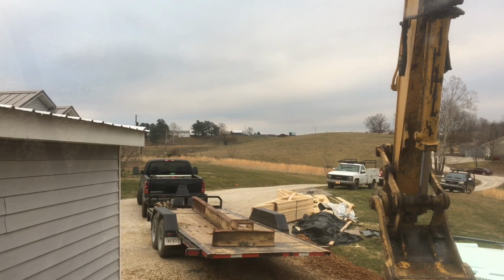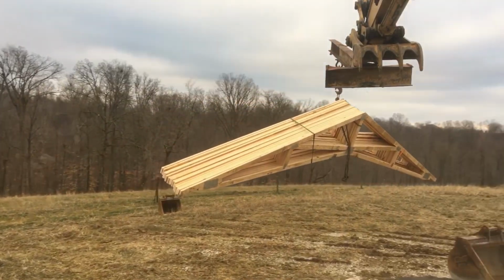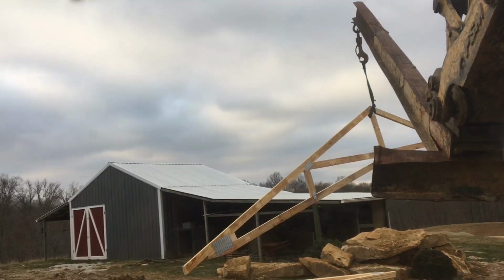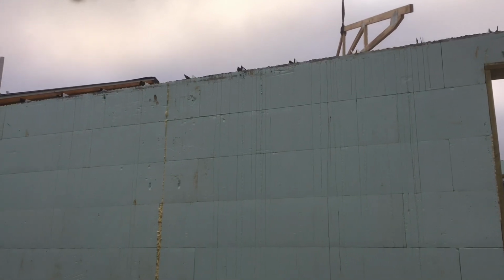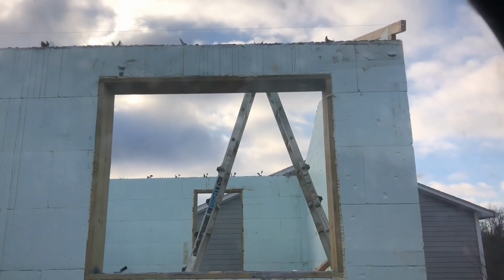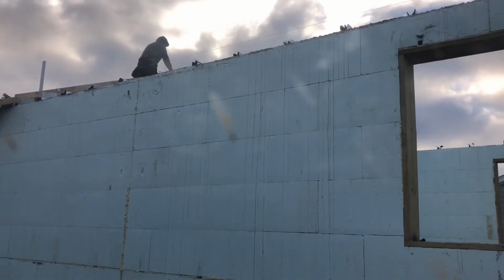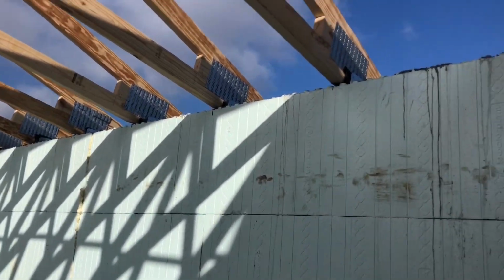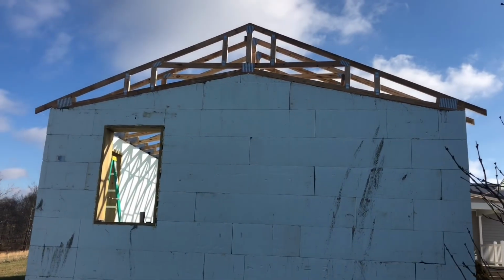Setting trusses with John deere120 using homemade excavator attachment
Setting trusses on top of a nudura icf wall using insect plates. A John Deere 120 was used to set trusses